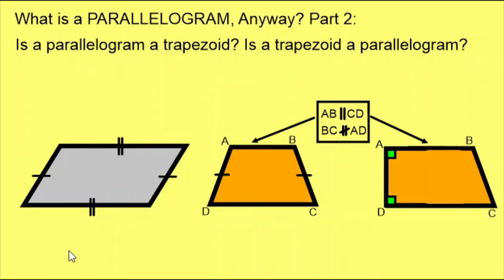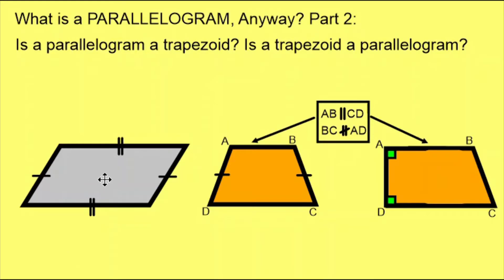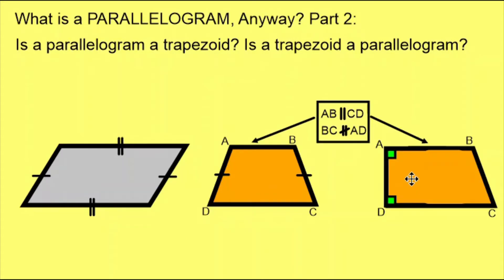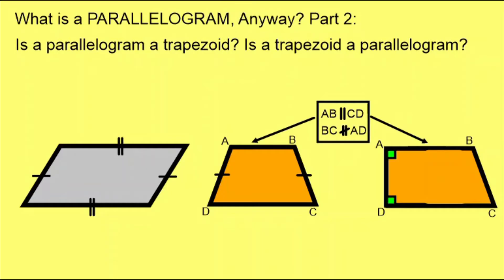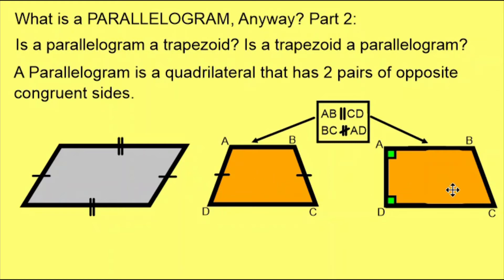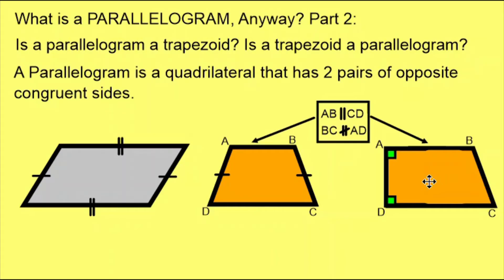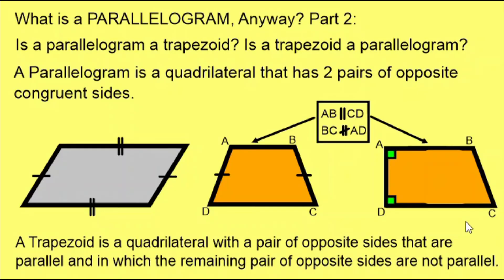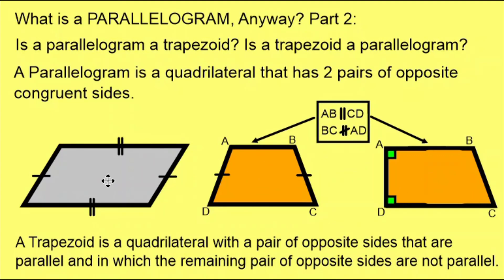What is a PARALLELOGRAM anyway? 3: Is a Trapezoid a Parallelogram? Is a Parallelogram a Trapezoid?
The second in a series of videos about the fascinating shape we call the parallelogram.